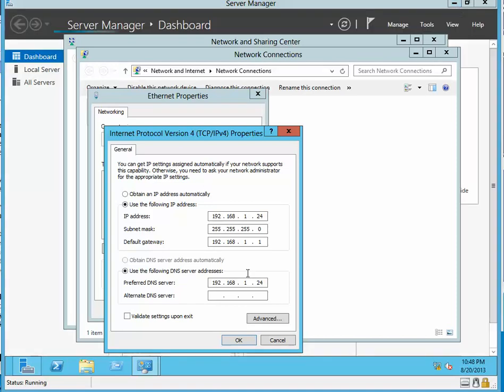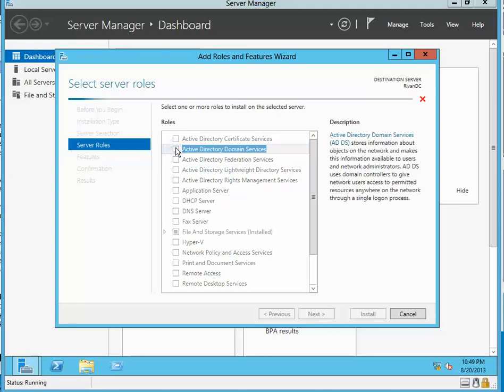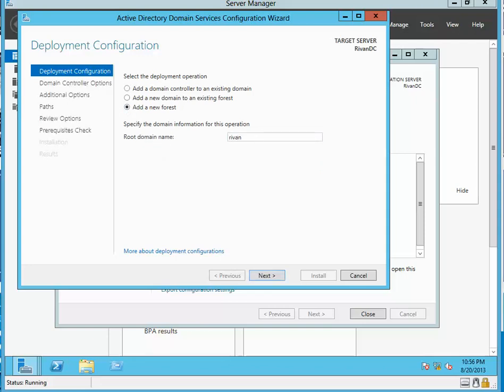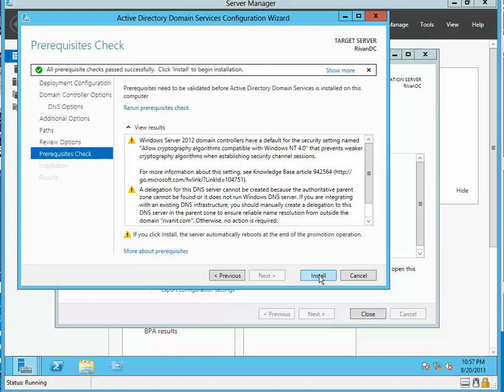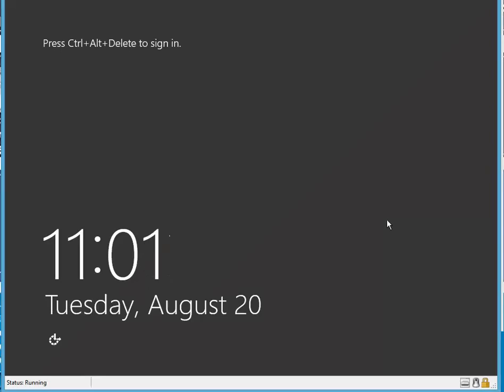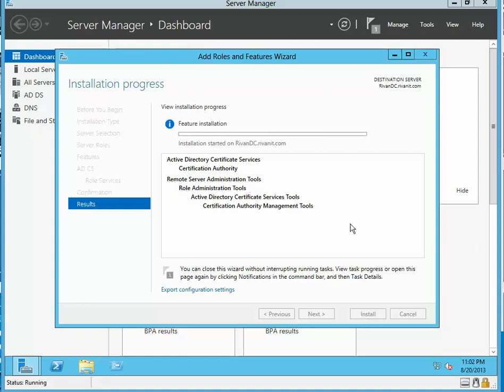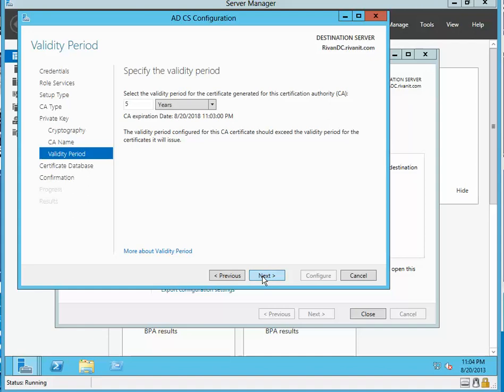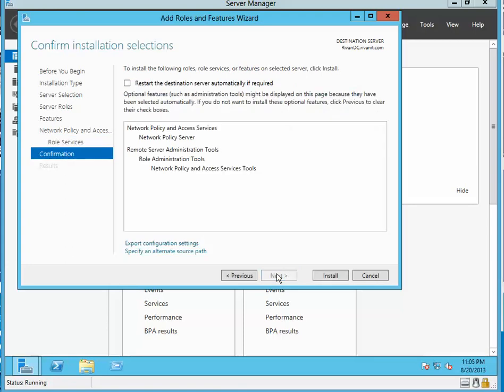Windows 2012 Domain Controller 802.1x Authentication Radius Cisco Part 1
In this Exclusive RivanIT Training Video, We will teach you how to Install windows 2012 server Domain controller with Certificate services and Network Policy server as the Authenticating server for 802.1x on a Cisco 3560 Switch. Part one covers the installation of the services while part two is the configuration of the services.